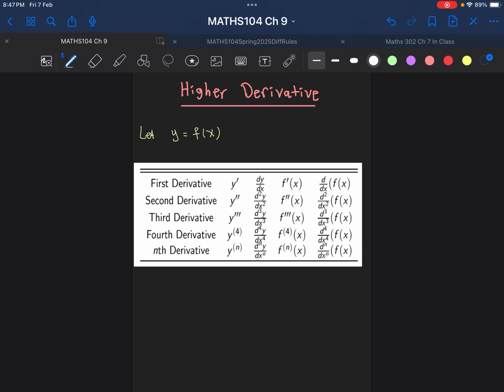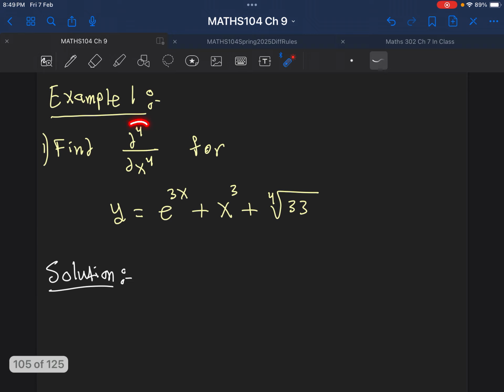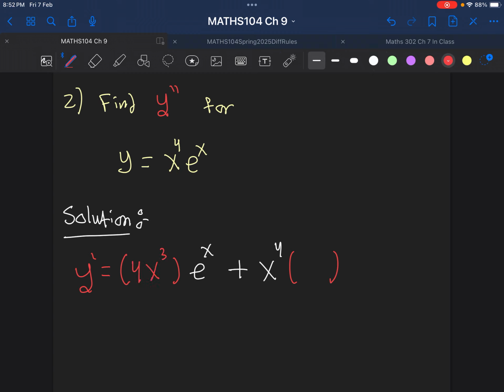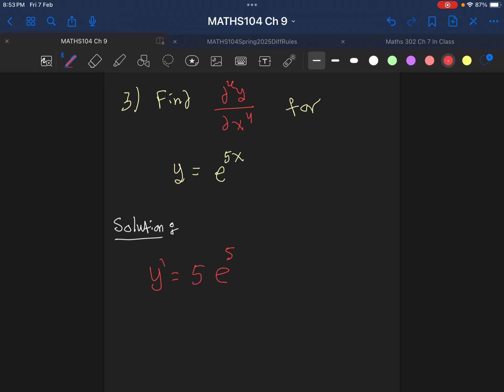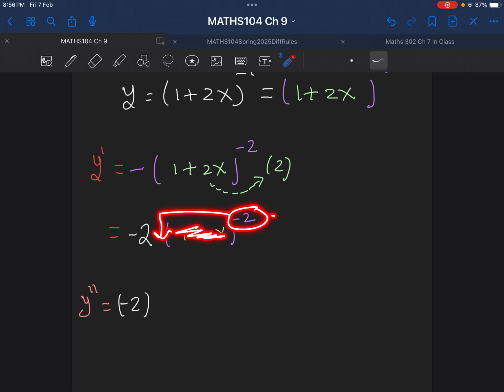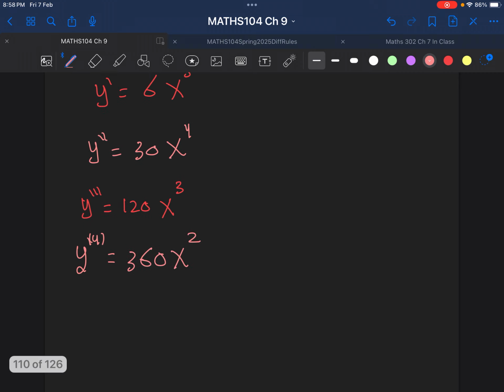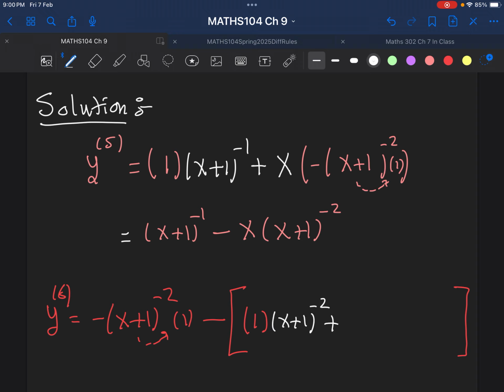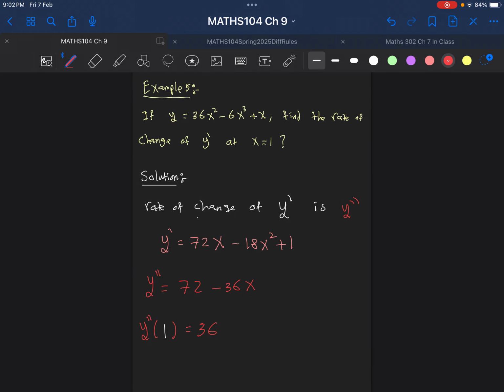Higher Derivatives Part 1 out of 2